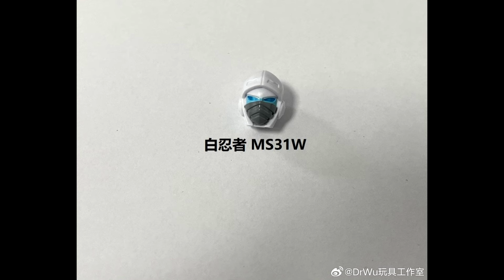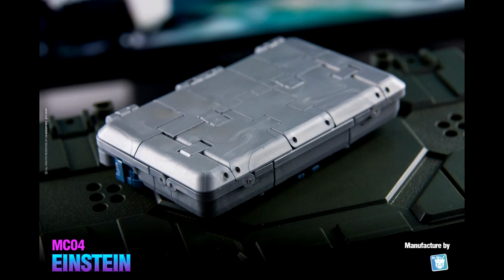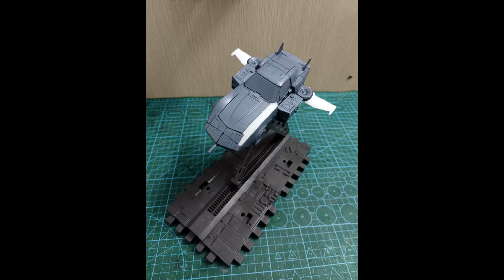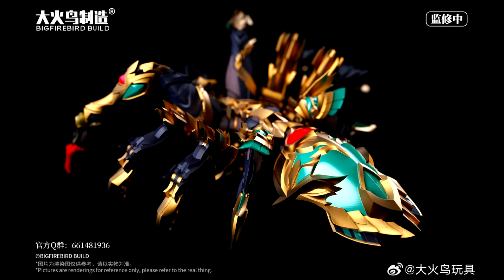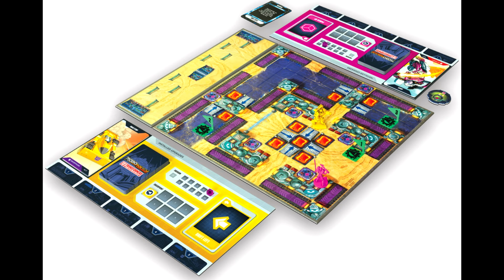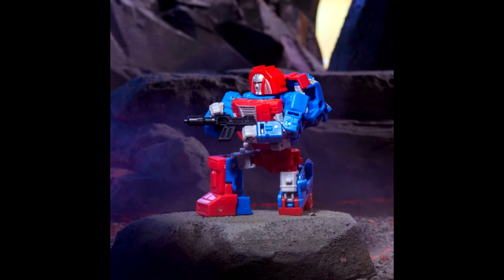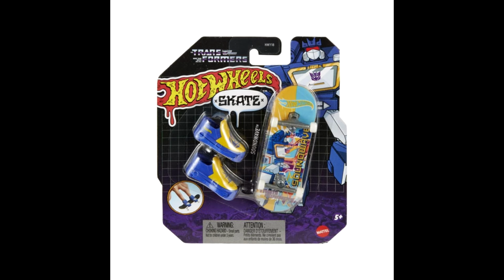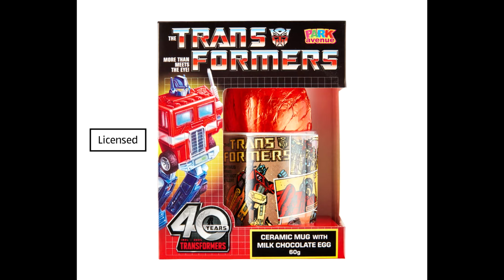TF NEWS 3/19/2024 New Head from DR. WU? Whoa Blackarachnia? Huge Backpack? Bingo Toys Megatron?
In this video I take a look at the TF NEWS 3/19/2024 New Head from DR. WU? Whoa Blackarachnia? Thats a Huge Backpack? Hot Wheels?

Checkout my Facebook page also

Dr Wu's Workshop Movie Collector Series MC-04B Einstein, via IAMNOFIRE刚丝 on weibo.

BigFirebirdToys / 大火鸟玩具 EX03 Nancha

MPHStudio MPH-S02T Commander (Toxitron), via EGSpirit o weibo.

@DrWu Toy Studio: The new RC head has been sent to all agents. If you have purchased it before and need to replace it, you can apply to the store where you purchased it with the order number. You are responsible for the freight, or you can buy other products and send them together.  The effect will be much better after replacing it. For specific pictures, please see the Weibo I posted before. ​​​]